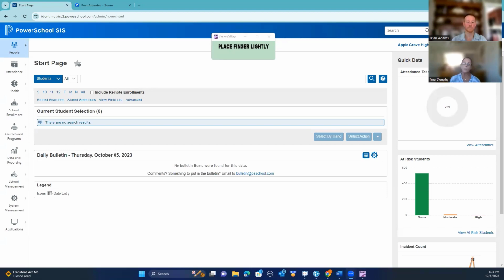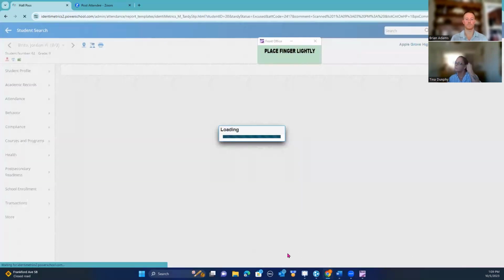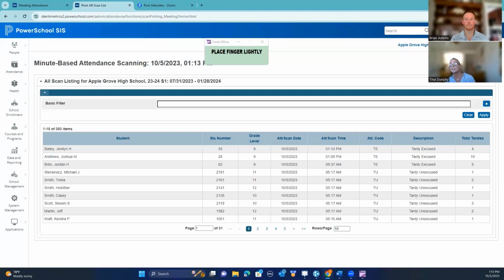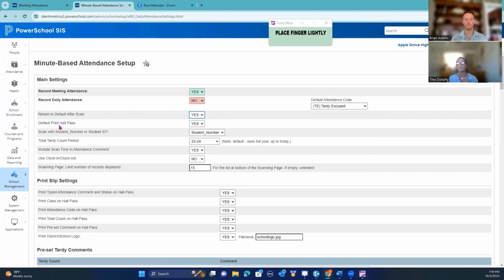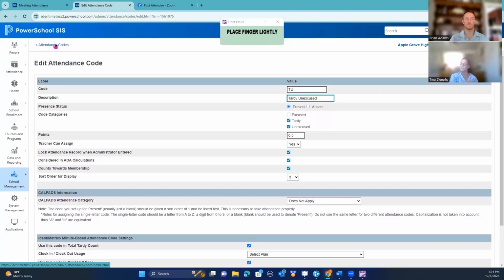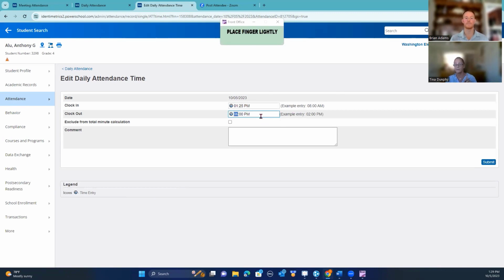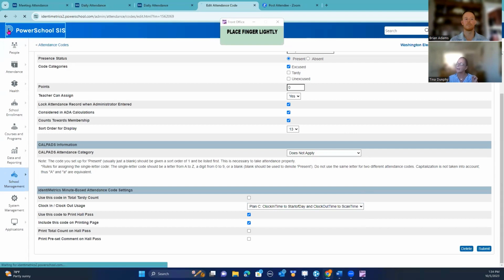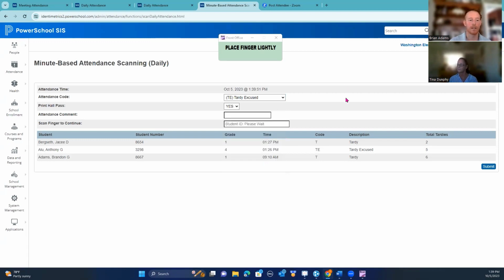Front Office Tardy Demo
Learn how to easily use the identiMetrics Front Office Tardy Management Plugin for PowerSchool to automate your Daily & Meeting tardy attendance.

In less than 5 seconds you can:

Record the tardy code directly into the student’s PowerSchool record for either Daily or Meeting attendance in the front office.
Auto-print a hall pass
Send a message to parents
Create tardy reports
Immediately show the students how many tardies they have
Get students ON to class & OUT of the attendance office fast
Works with biometrics AND barcode scanners & PIN pads

identiMetrics, a long time partner of PowerSchool, is the #1 provider of biometrics in K12 education.